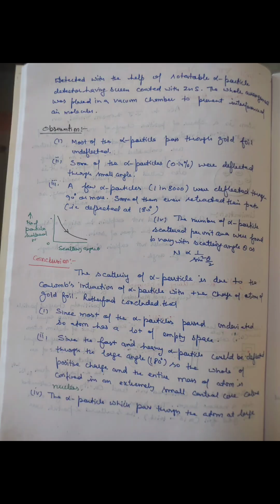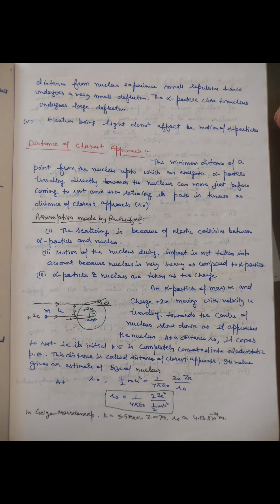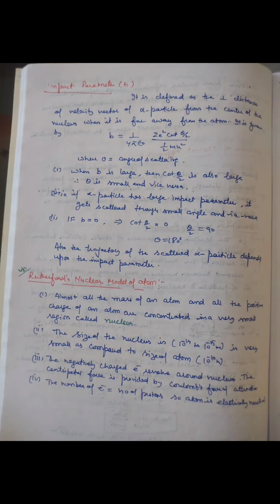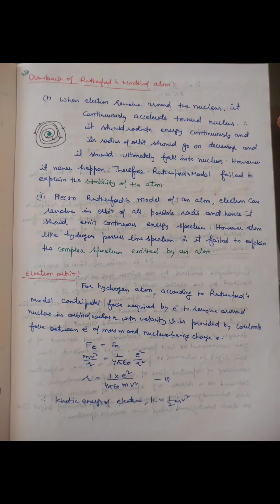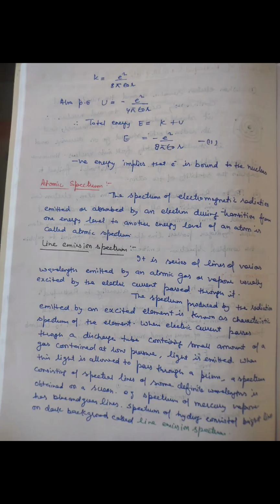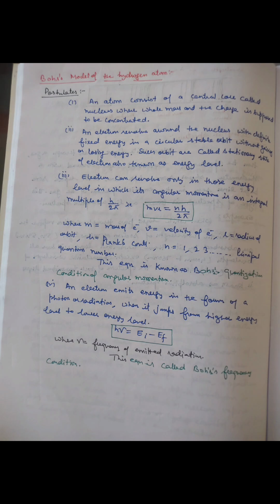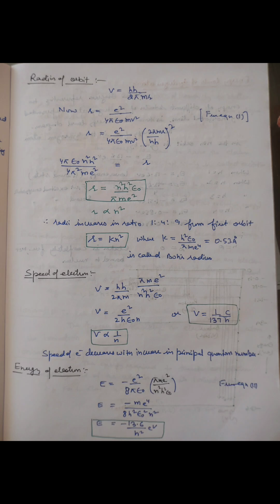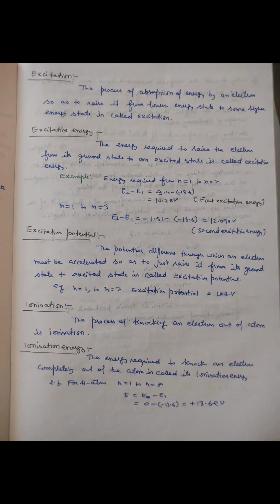Class+2 Physics Unit 12 Notes#Atoms#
Atoms Thomson atomic Model#
Bohr's Atomic model#Theory of Hydrogen atom Energy of states#